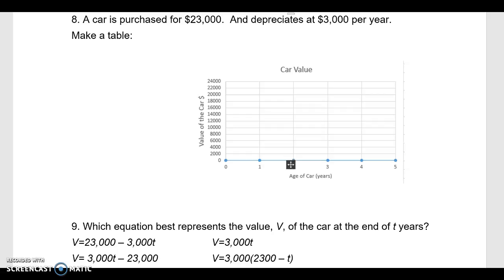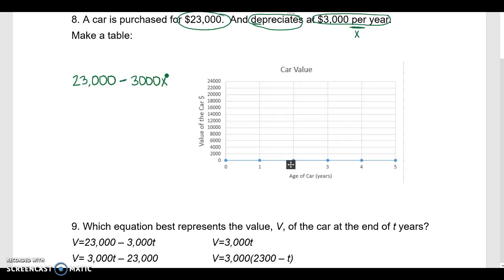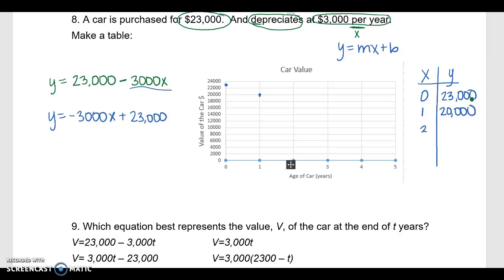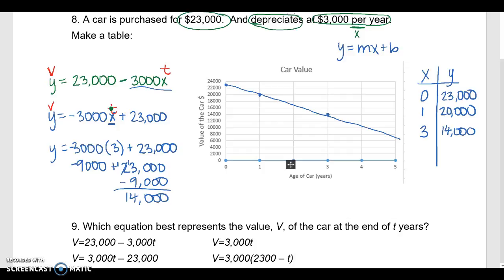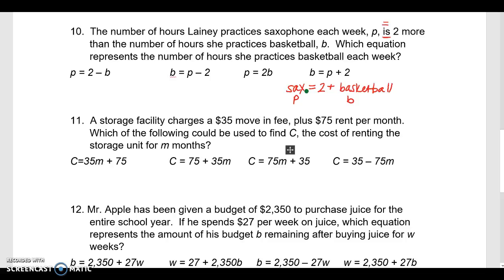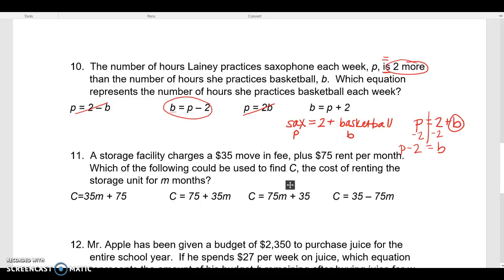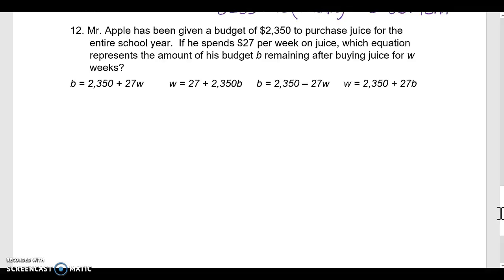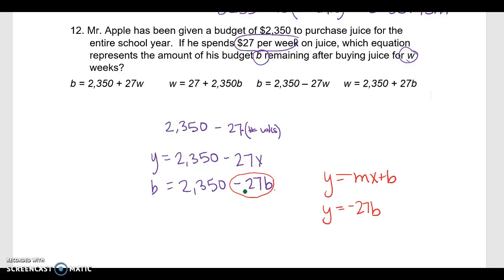Writing and Graphing Equations Day 1 2016-2017